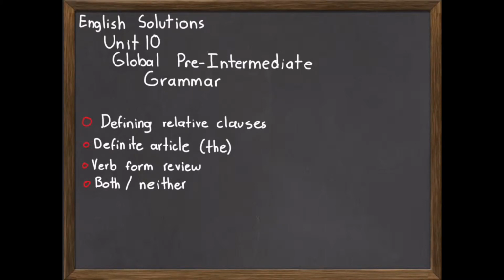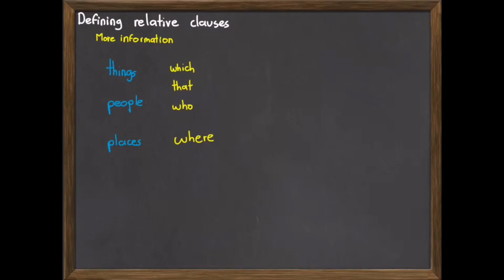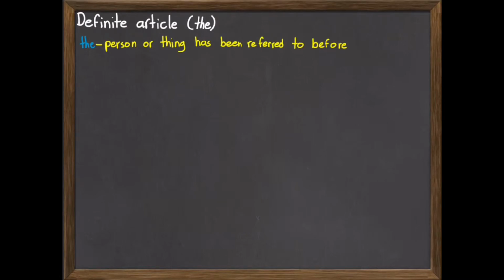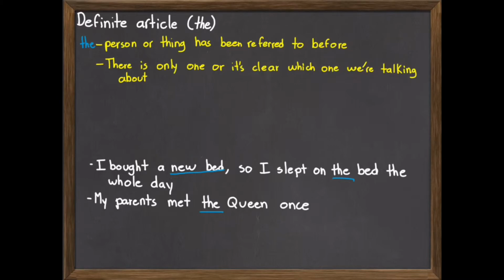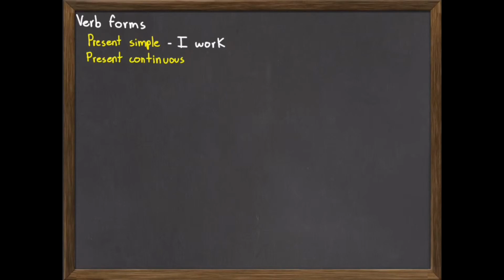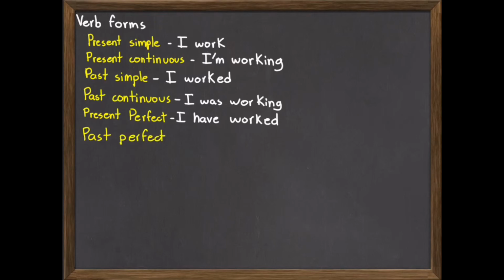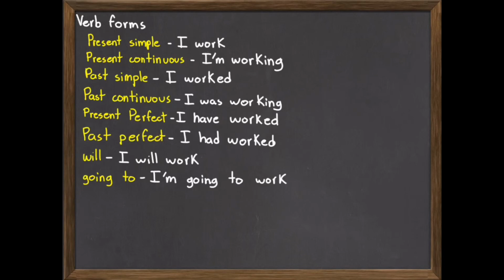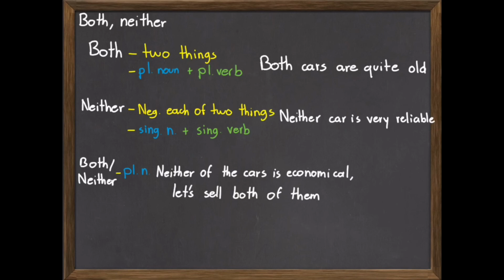PI Unit 10 Grammar